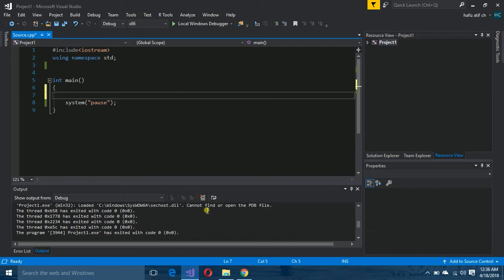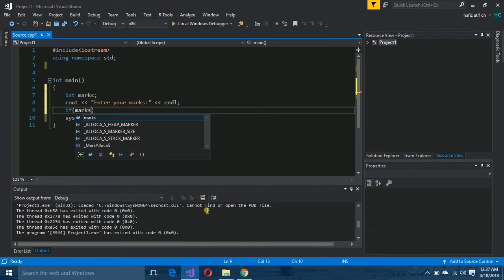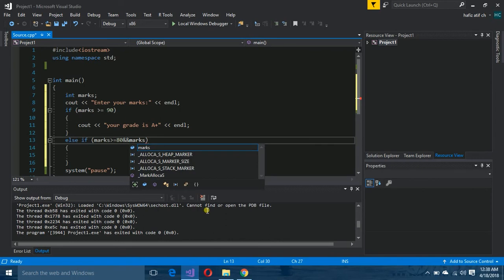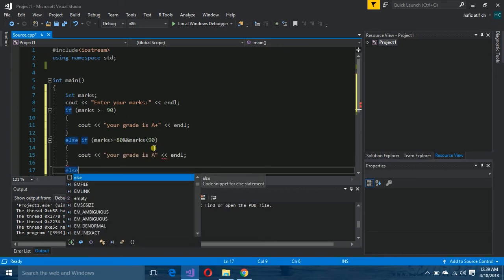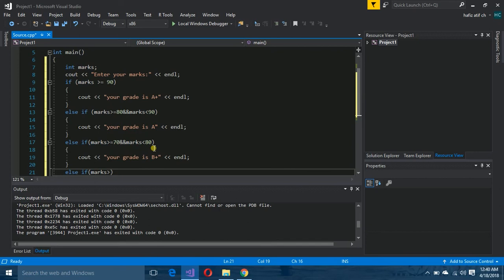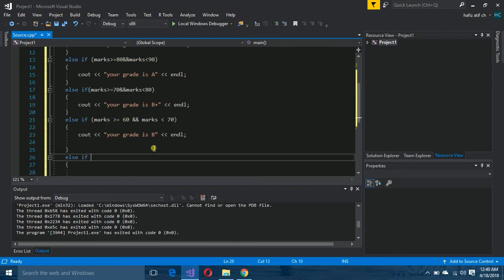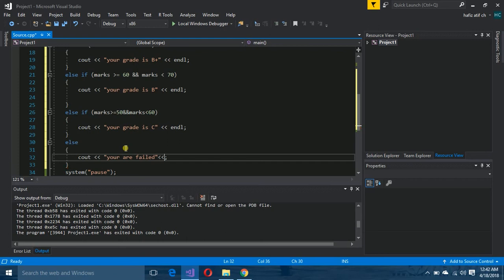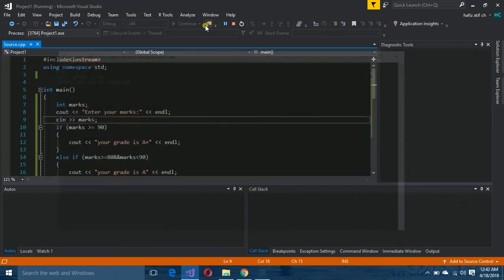Grading System In C++ Using If statement (C++ series)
In this tutorial, I'm gonna show you how to use if statement to create a grading system in C++ language.

In this grading system, you will enter your marks and will get the grades according to your marks.

So that we can make a dedicated video for you.